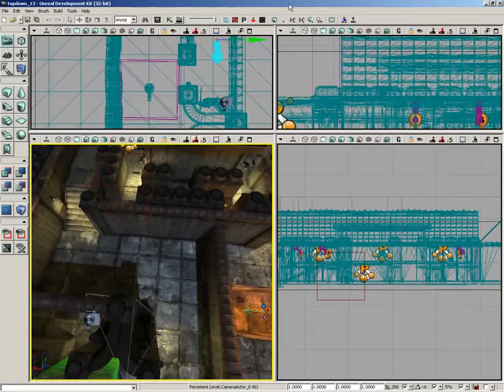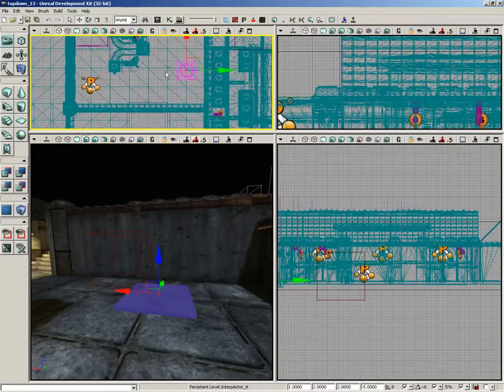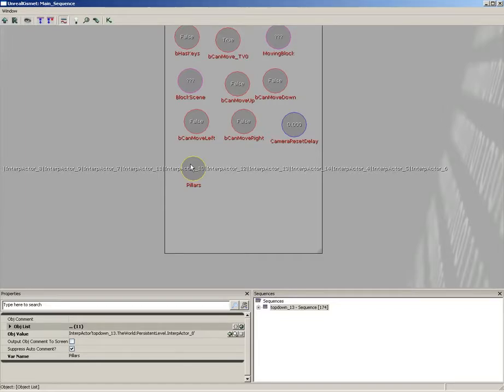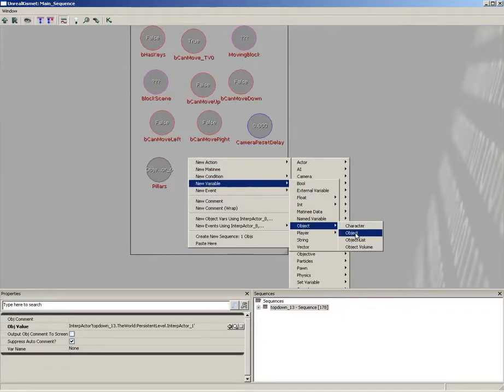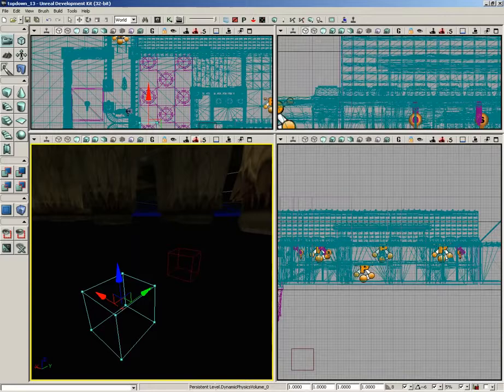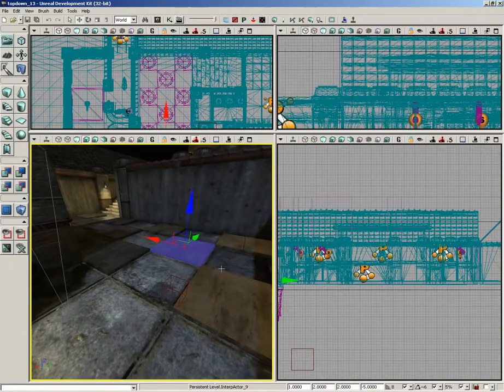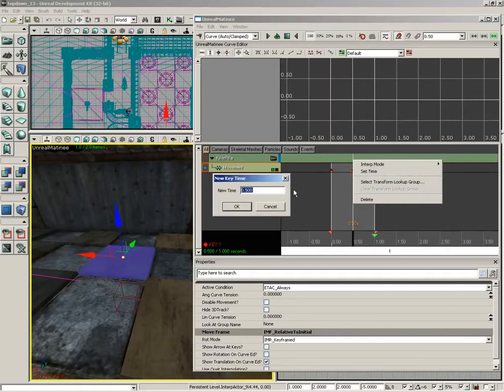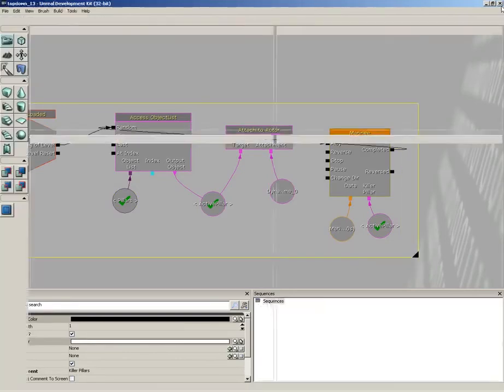🔴 Pillar Traps • Top-Down Game • Unreal Game Development (UDK) • Unreal Engine • (Pt. 159)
Learn Unreal Game Development - Top-Down Game - Pillar Traps.

The pillar traps are columns of stone that pop up and injure the player. In this video, we set up their behavior.